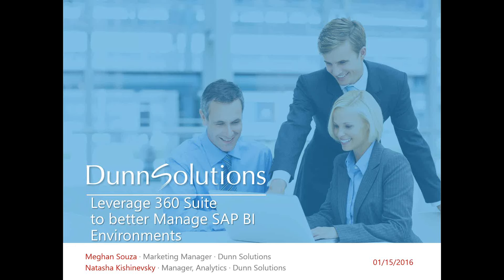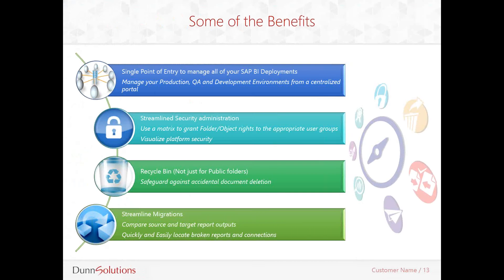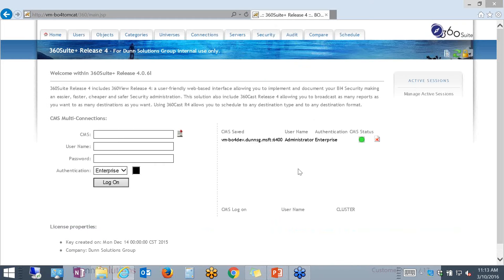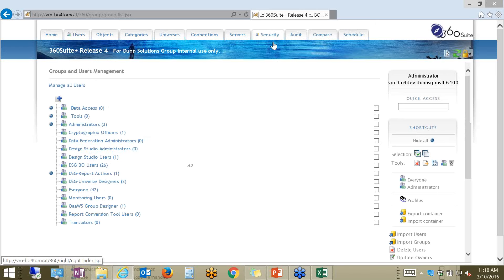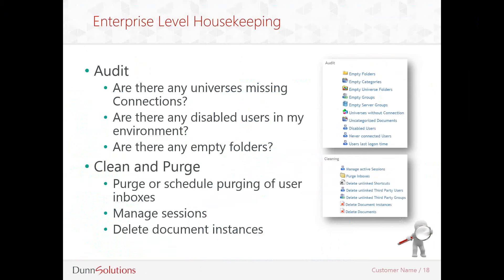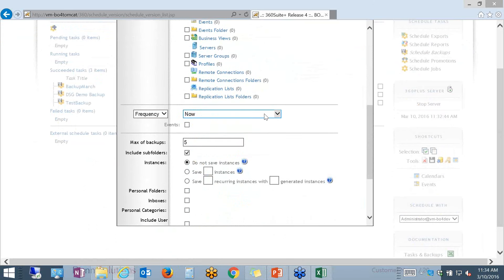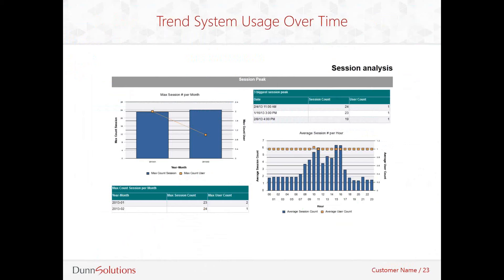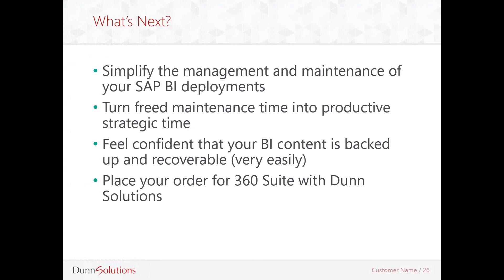Leverage 360 Suite to Better Manage and Migrate SAP BI Environments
When it comes to administering an SAP BI environment, 360Suite gives you peace of mind. SAP BI administration is challenging, especially for companies with a large number of end users. Keeping up with the demand of day-to-day administration can quickly become overwhelming and demand more resources. If you are an SAP BI/BOBJ platform administrator, 360Suite is the perfect tool for you! If your organization is getting ready for a BOBJ upgrade, don’t do it without the 360 Suite. It will make the migration go smoother, by allowing you to easily compare migrated system to the original system.

In this webinar we will explore some of the top features of the 360Suite Platform including the security matrix, recycle bins and content promotion.

We will also discuss how Admins can now more efficiently manage migrations by:

-Administering security

-Conducting regression testing

-Promoting content safely between your Development, Test and Production Environments

Admins can now more efficiently manage their own environment using 360Suite, an affordable and easy-to-use enhancement tool for SAP BI/BOBJ. Interested in learning more?